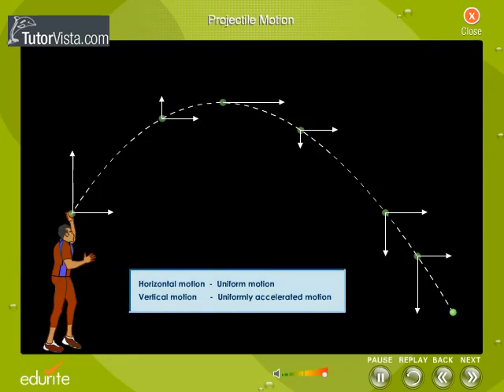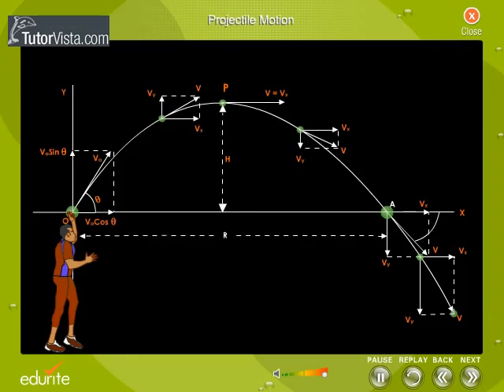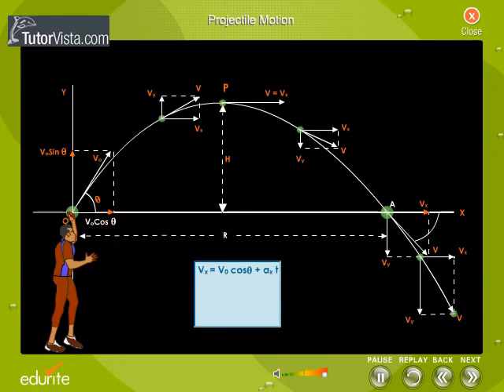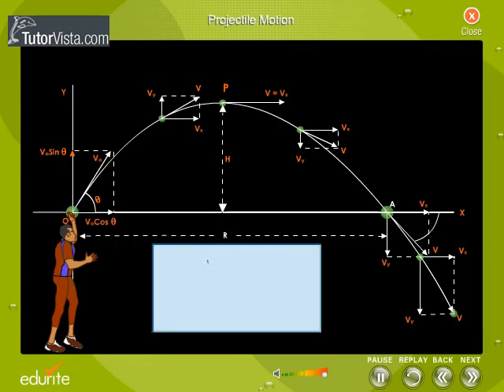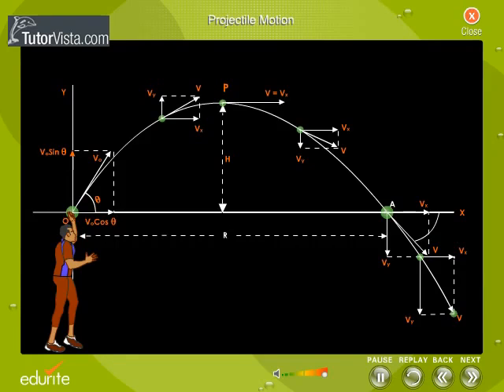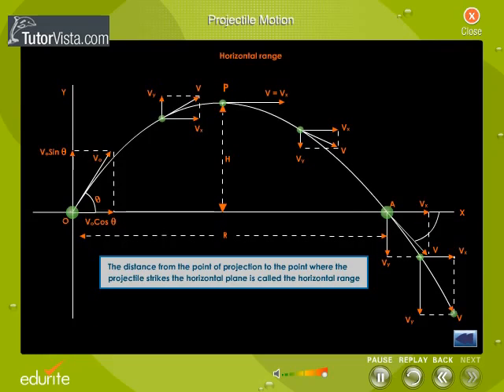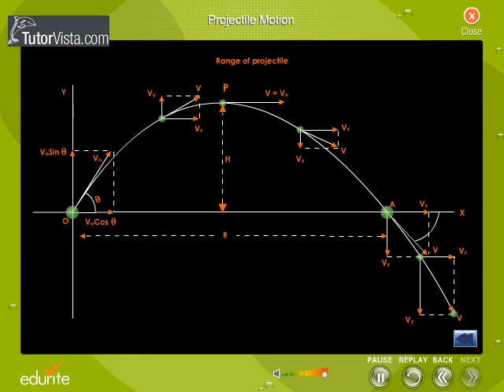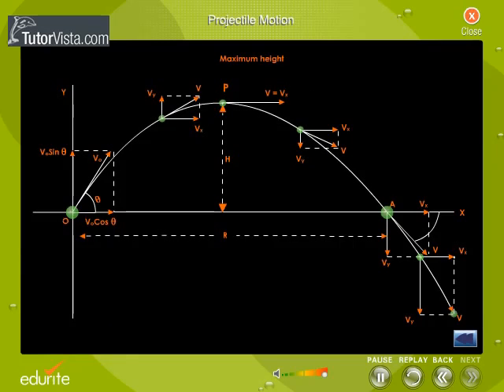Projectile Motion : velocity